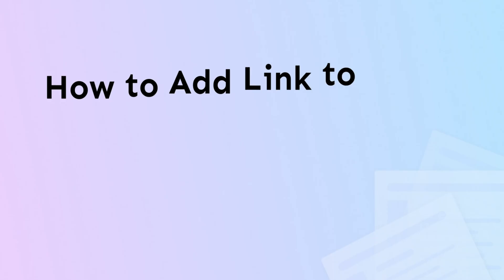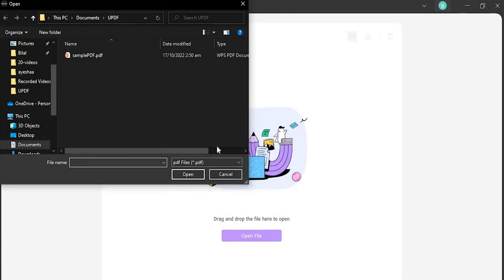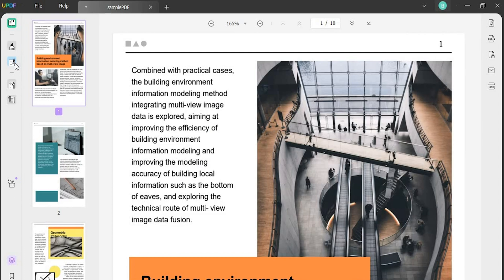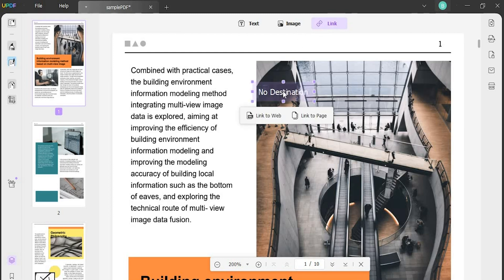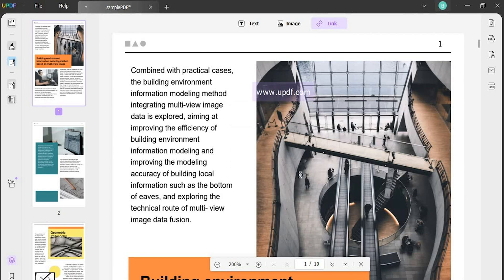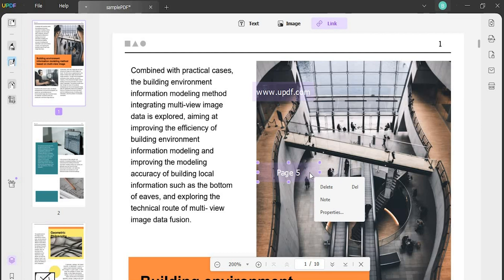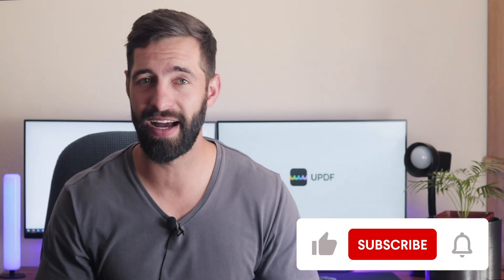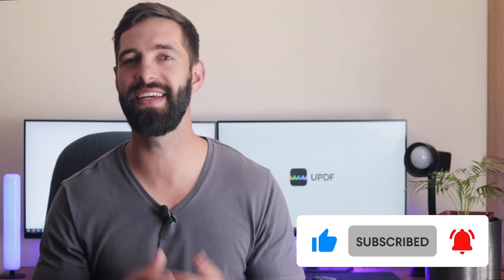How to Add Link to PDF on Windows | UPDF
Key features of UPDF:

1. Edit PDF Document

2. Annotate PDF File

3. Convert PDF Files

4. Organize PDF Pages

5. View and Navigate PDF Files

6. Protect PDF

7. Email and Share PDF Files